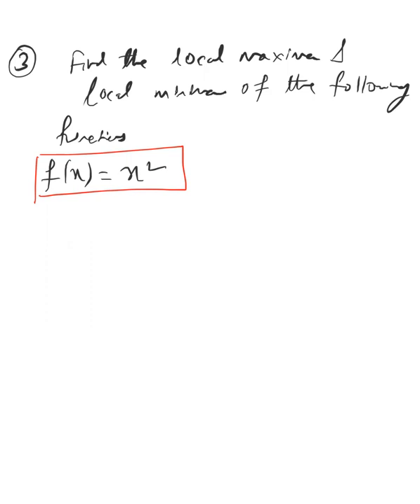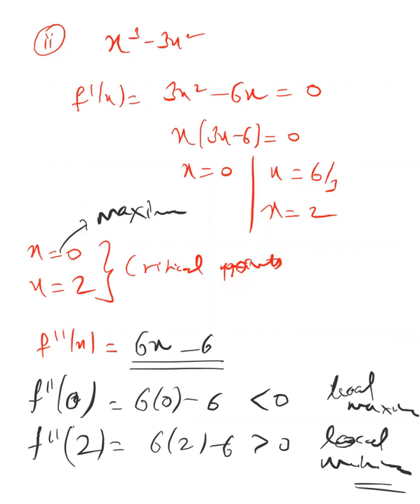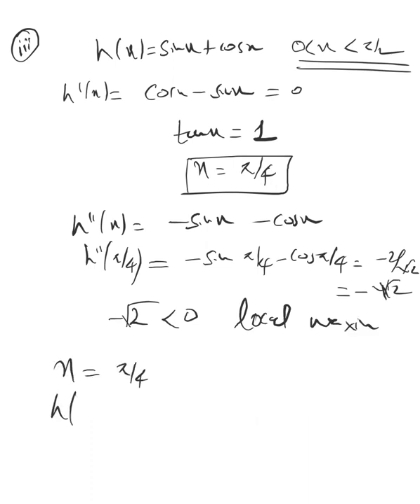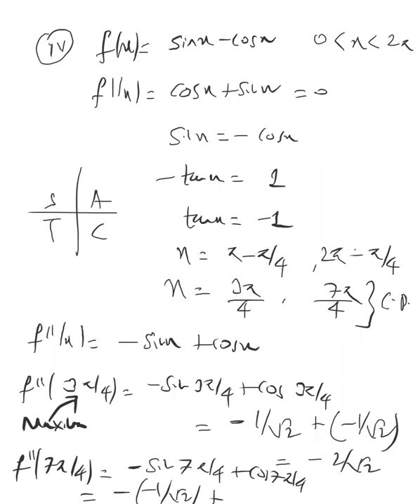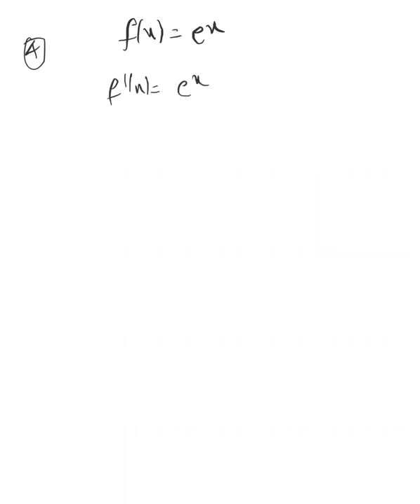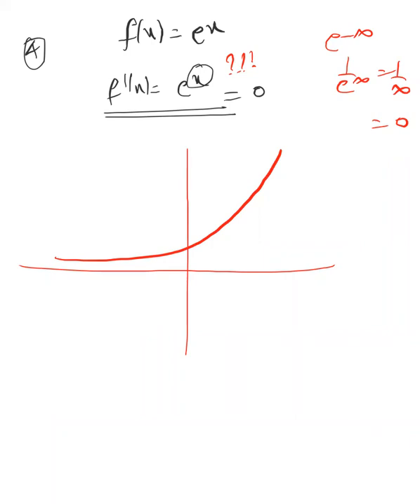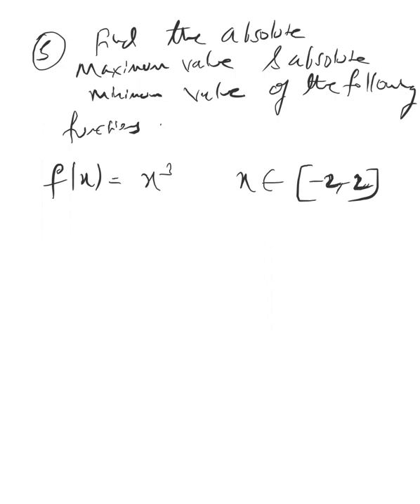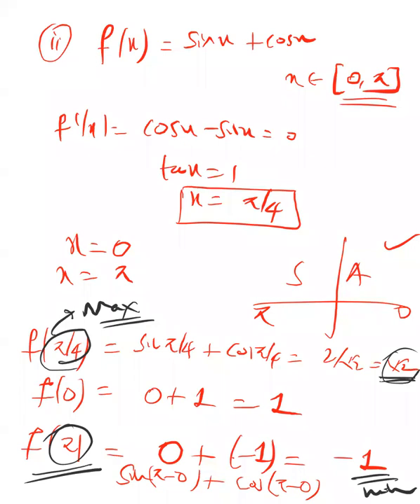Maxima minima part 1 NCERT Ex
12th CBSE MATHEMATICS SERIES